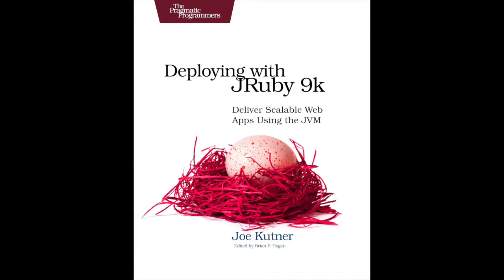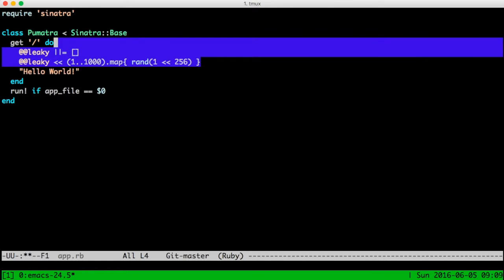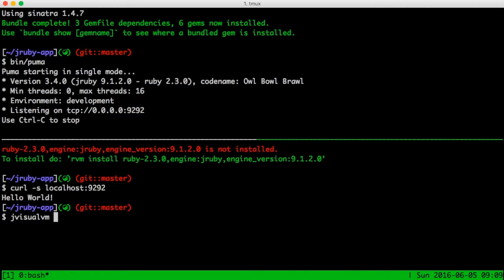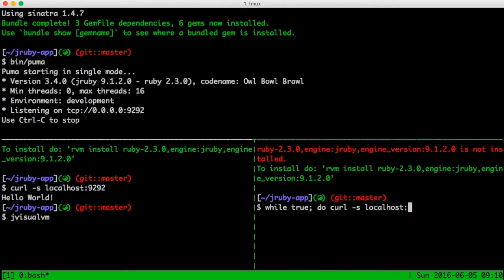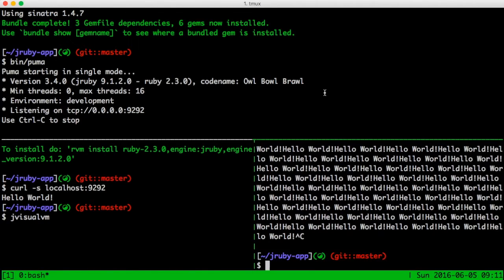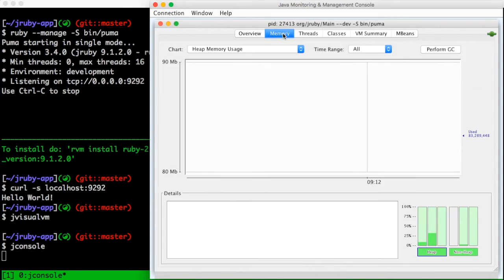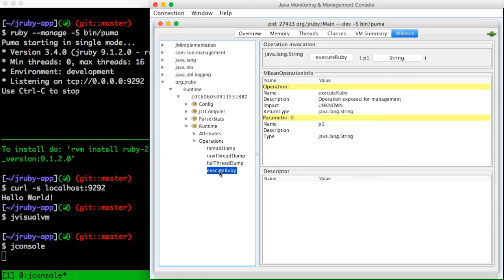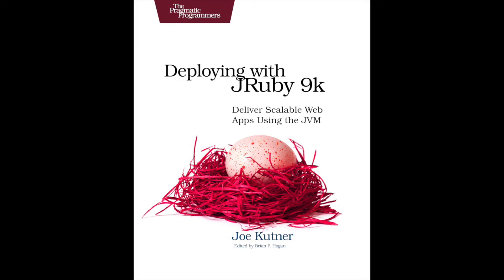Deploying with JRuby 9k: Deliver Scalable Web Apps Using the JVM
JRuby is a fast, scalable, and powerful JVM language with all the benefits of a traditional Ruby environment. JRuby deployments have fewer moving parts and consume less memory than traditional Ruby. With this book, you can now use JRuby in the real world to build high-performance, scalable applications.

Deploying your apps on the JVM requires some new approaches. Start by creating a JRuby microservice that takes advantage of the JVM’s native concurrency. Then use Docker to build a virtual production environment that’s a stable, reproducible place to explore JRuby deployment. Next, port an existing Rails application to JRuby, preparing the app to take advantage of the JVM platform—all while keeping everything that’s friendly and familiar to Ruby developers. Deploy the Rails app to Docker with a multi-threaded Puma server to Heroku or your own private cloud.

Take advantage of powerful Java libraries. See how JRuby fits into the enterprise by switching your app to use TorqueBox, an all-in-one JRuby environment that includes built-in support for messaging, scheduling, and daemons—perfect for handling the big jobs. Finally, take a deep dive into JVM performance tuning and set up a continuous deployment environment with Travis CI.